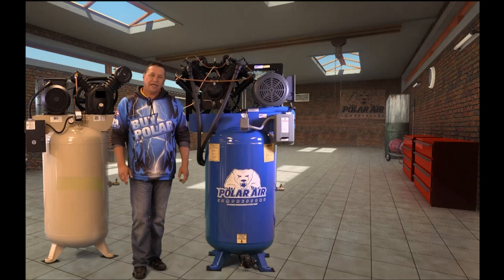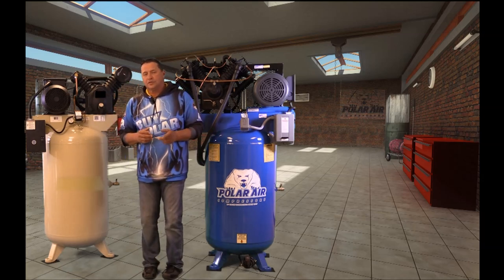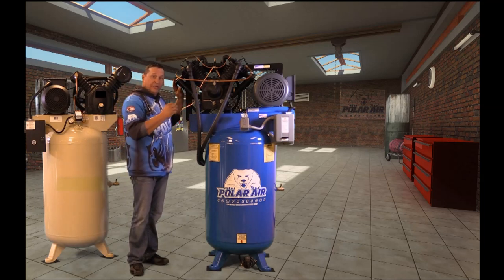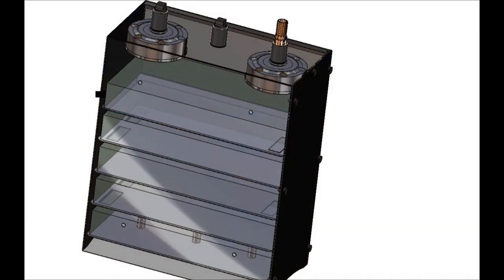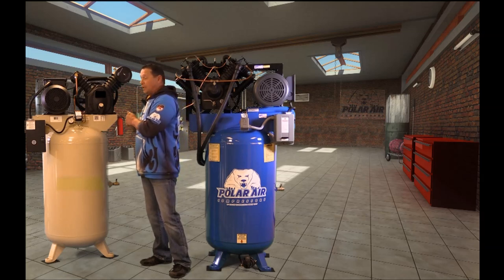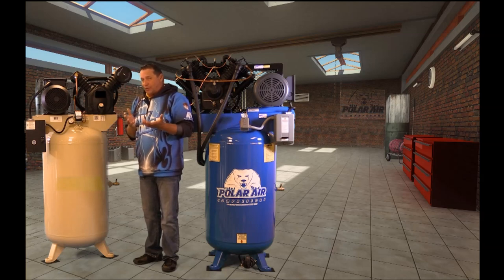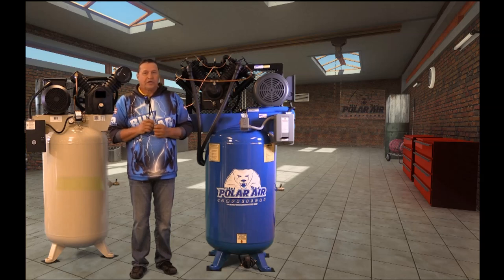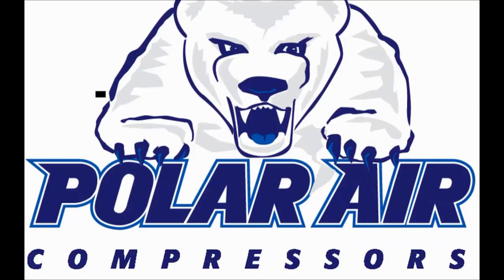Polar Air by Eaton Compressor Whisper 100 Silent air Compressor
Polar Air by Eaton Compressor has Created the patent pending Silent air system featuring the Whisper100!! Hear the difference!!